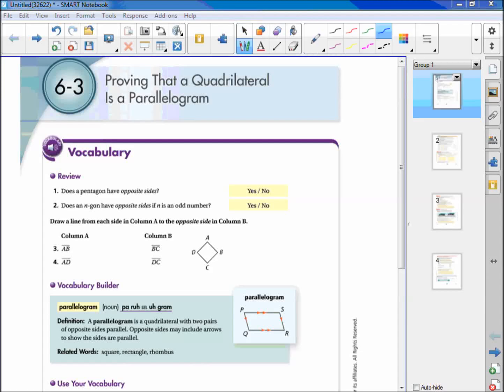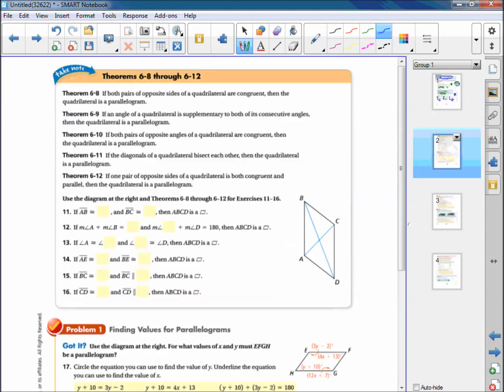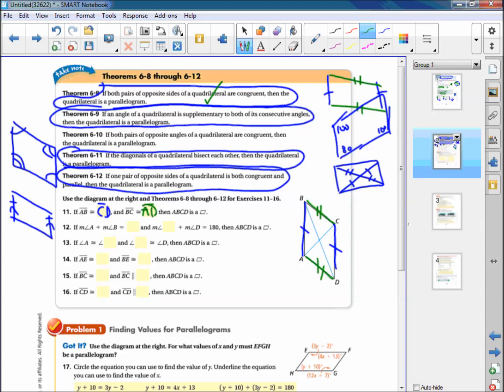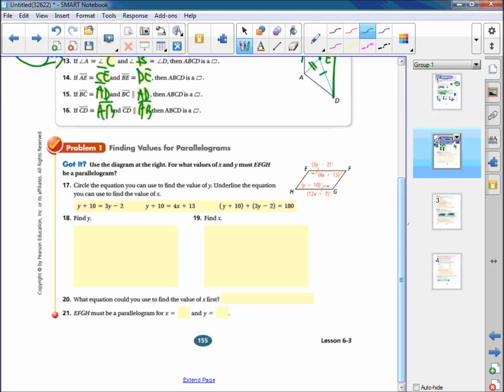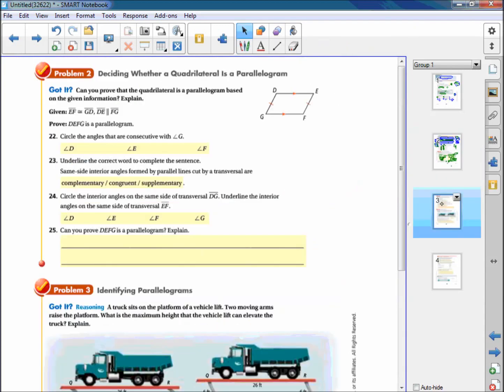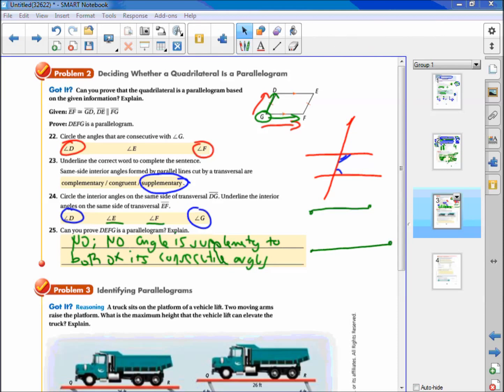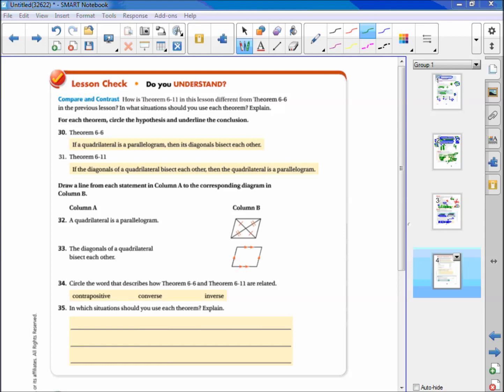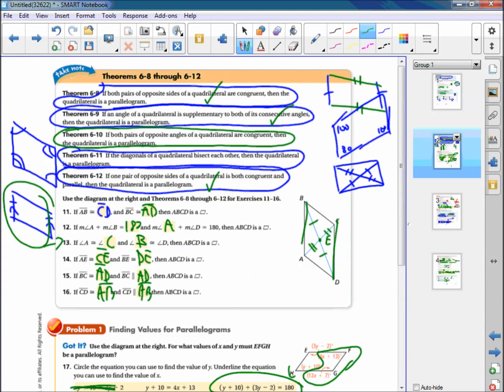Geometry Section 6.3 - Proving that a quadrilateral is a parallelogram